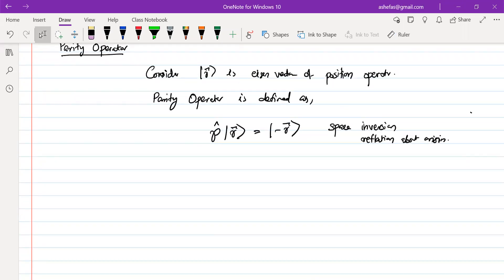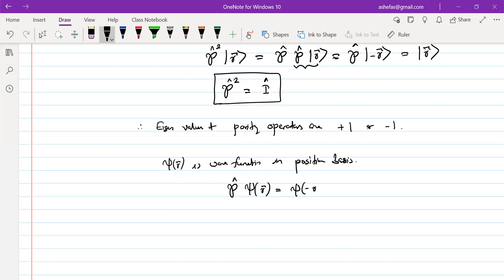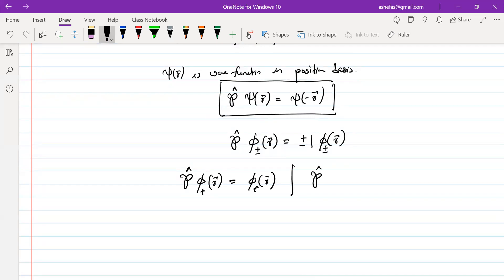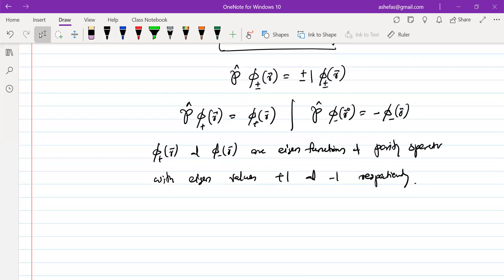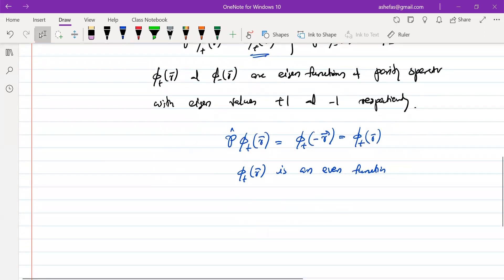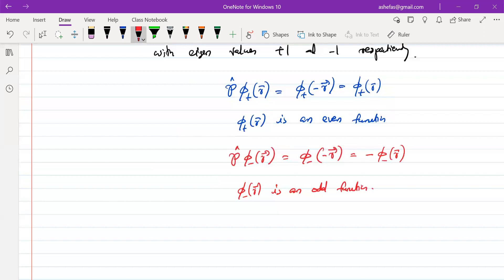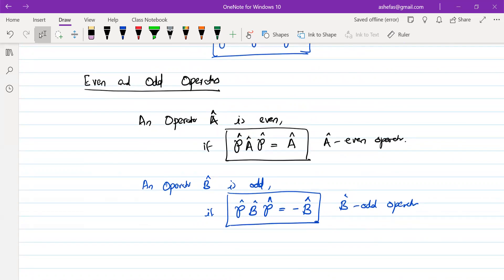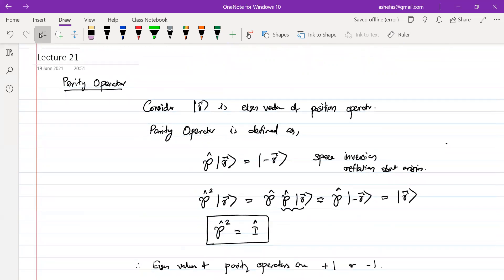QM Lecture 21 : Parity Operator